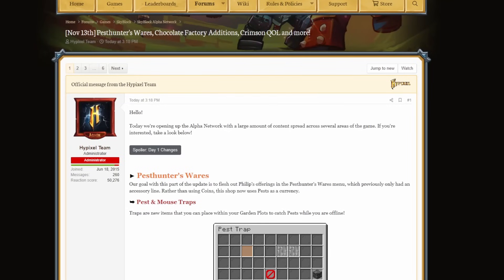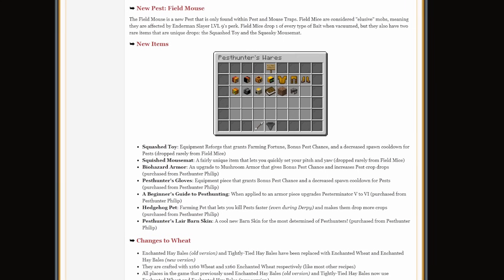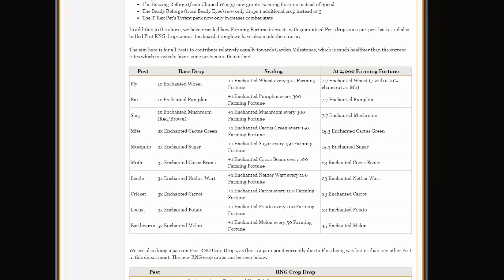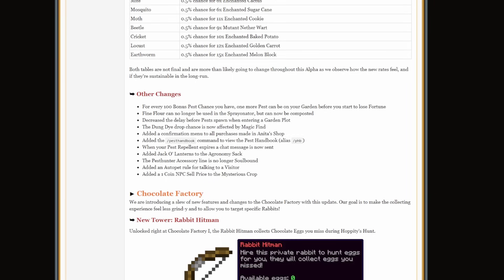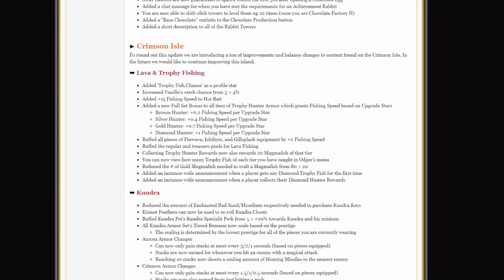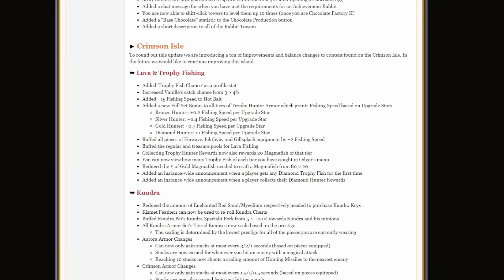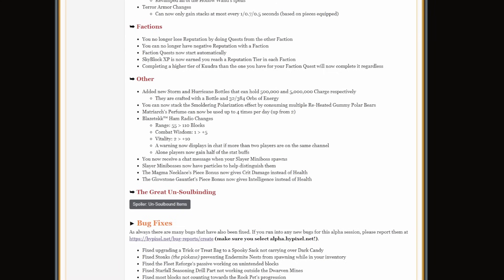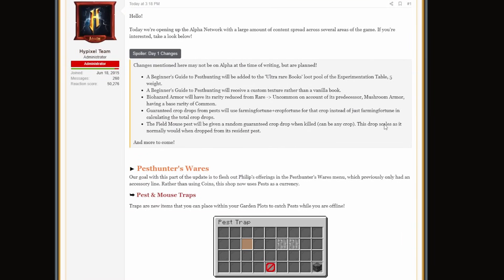Skyblock 0.20.8 Alpha! The Great Unsoulbinding! Pesthunter's Wares! + More! | Hypixel Skyblock News!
An absolutely incredible update to Hypixel Skyblock that we've needed for a while!

Thanks so much to my channel members who make this possible!